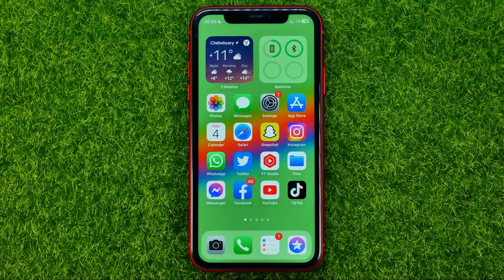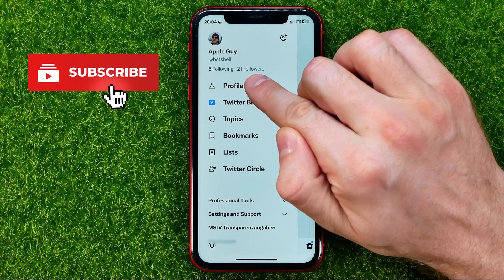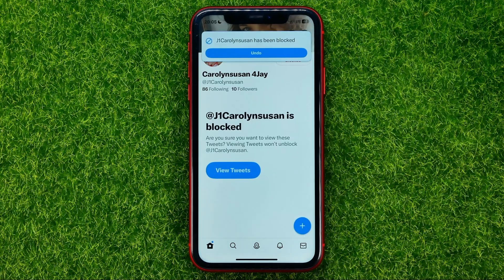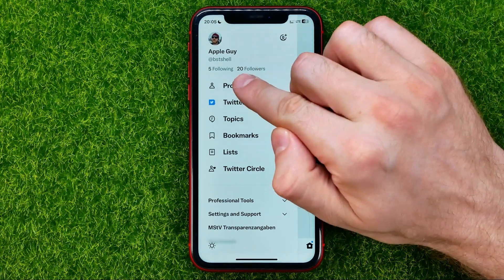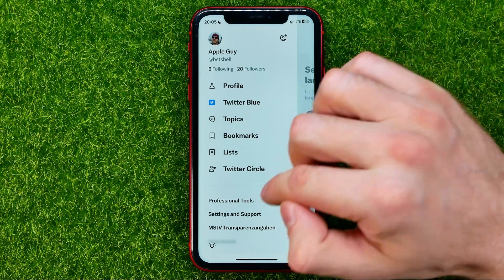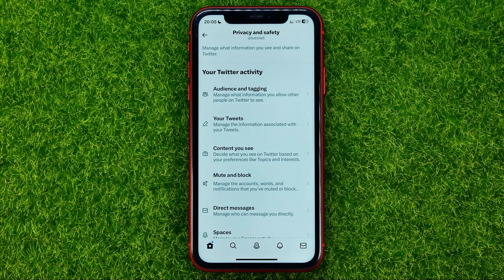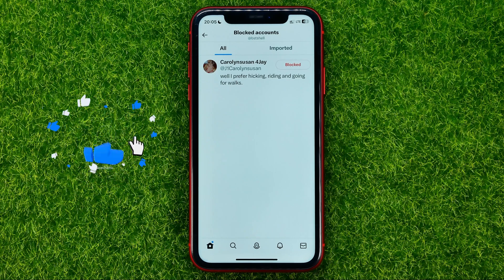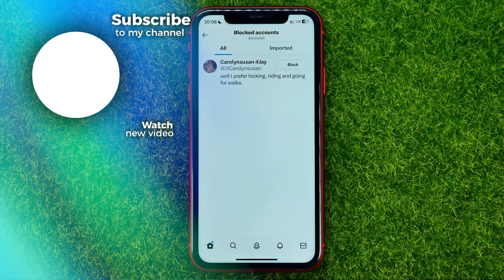How to Remove Followers on Twitter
If you are looking for a video about how to remove followers on twitter, here it is!

00:00 - Intro
00:23 - How to remove followers on twitter